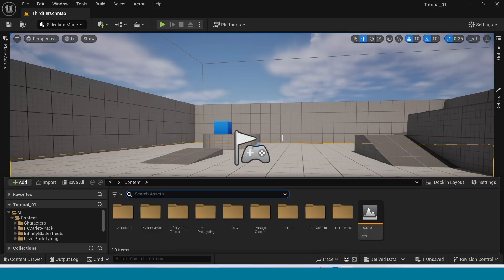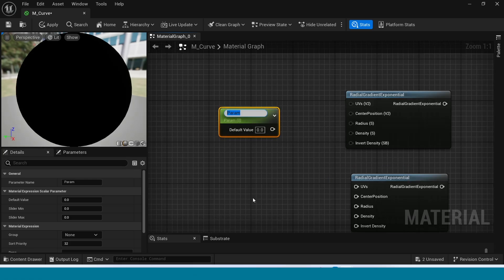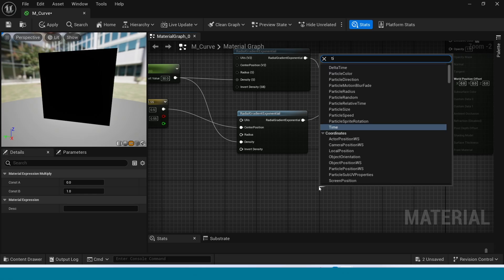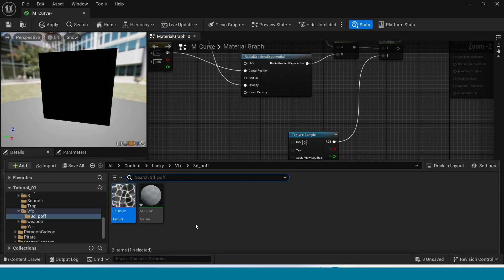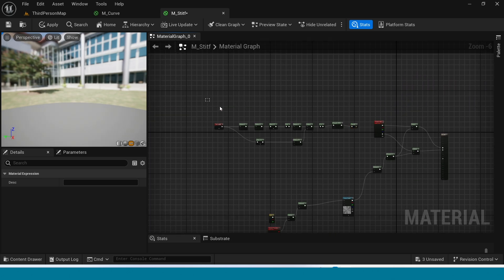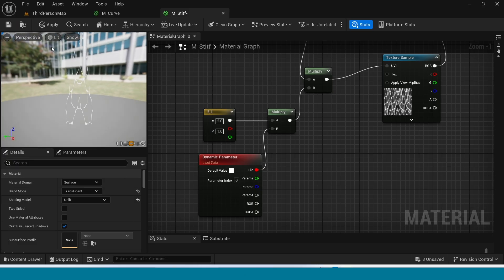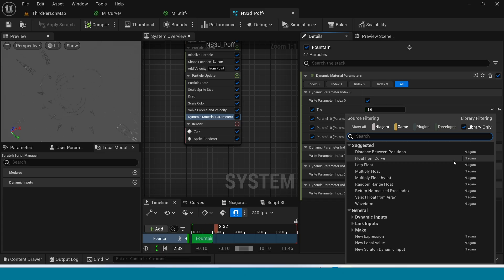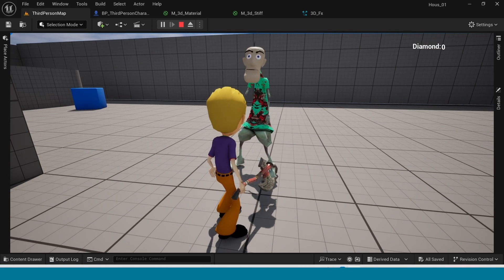3D Explosion Effect Niagara Tutorial Unreal Engine 5.4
In this tutorial, I am going to show you how to make 3D Explosion Effect. Unreal Engine 5.4